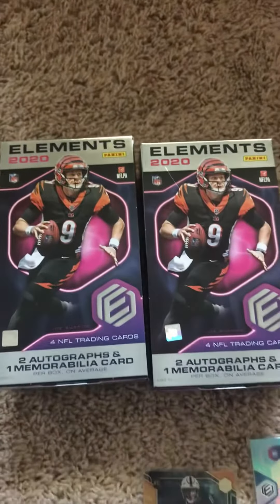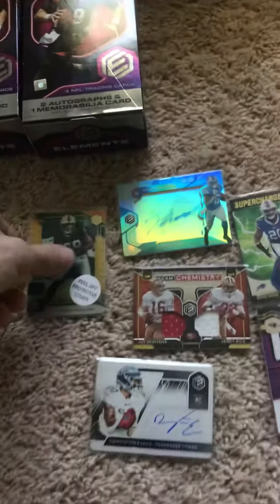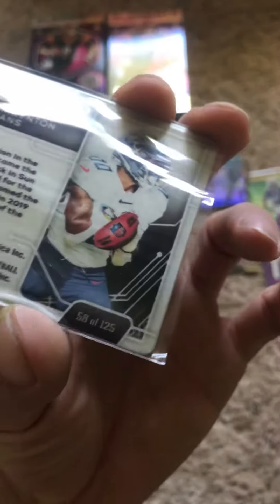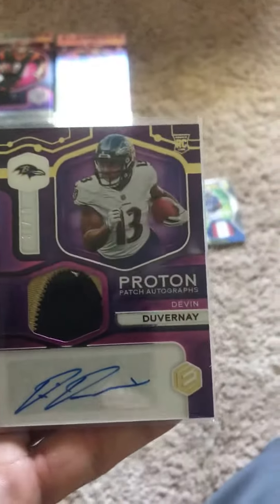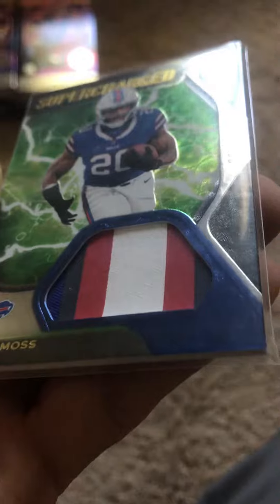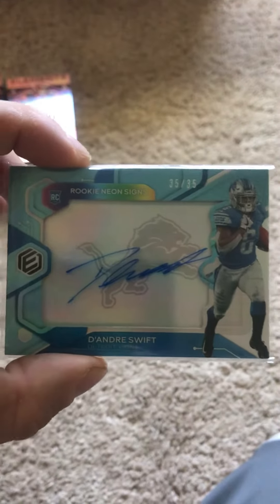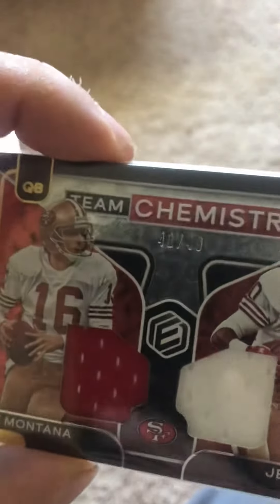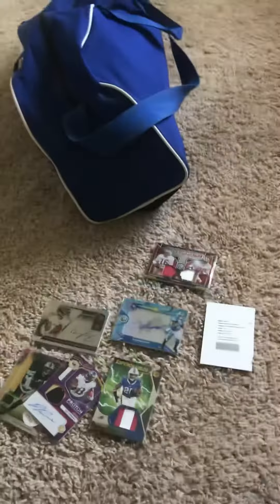2020 Panini Elements 2 Box Recap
Phone stopped recording in the middle of my break so here’s a little recap of what I pulled from 2 boxes!